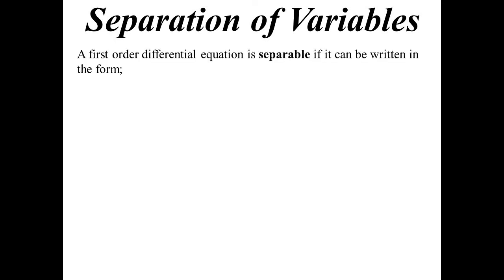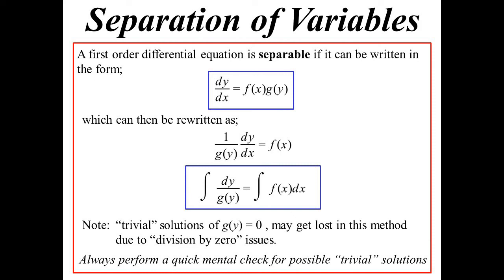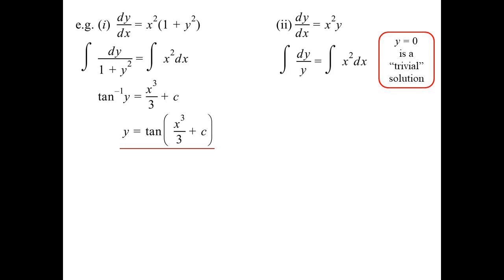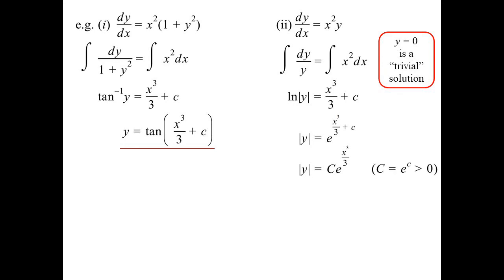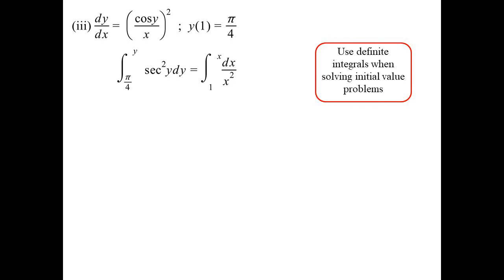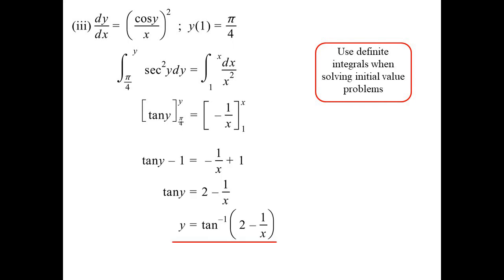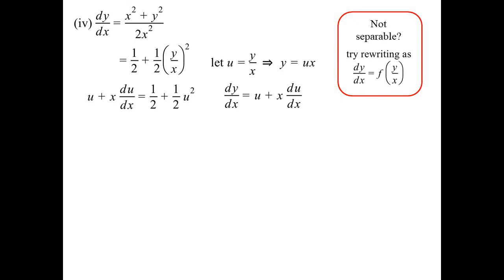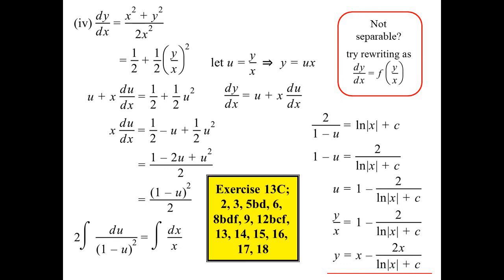12X1 T14 03 separation of variables 2022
Using the techniques of separation of variables to solve differential equations